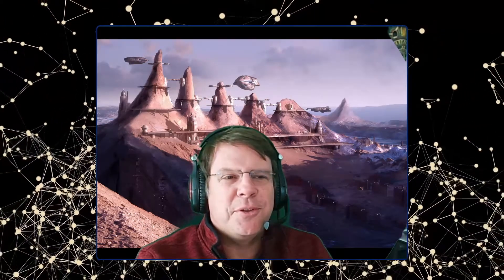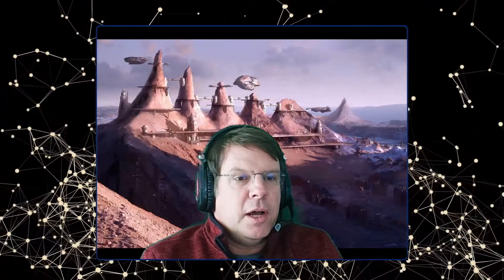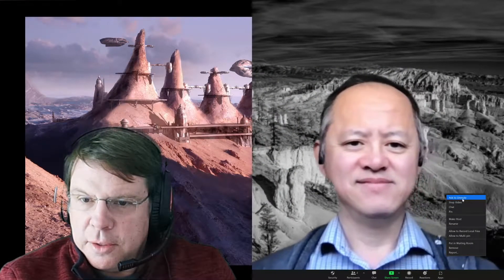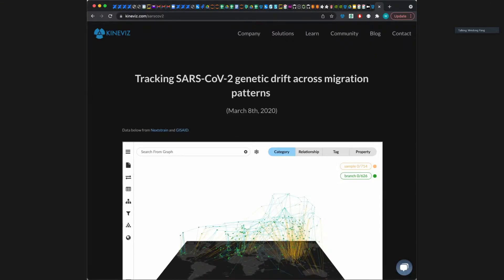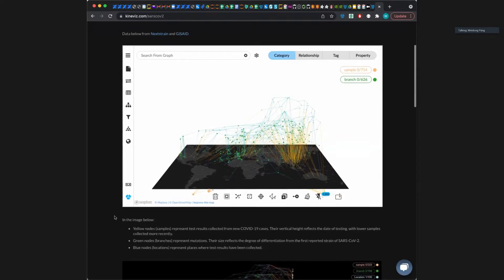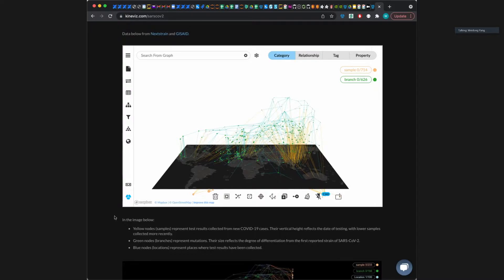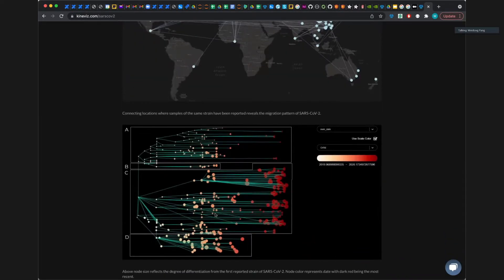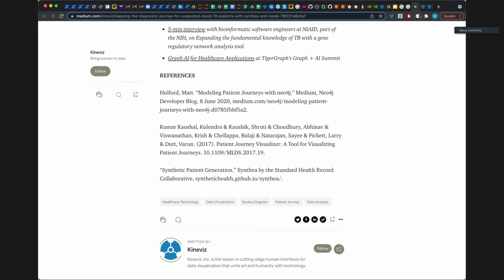Graph Guy Episode Ten: CEO of Kineviz, Dr. Weidong Yang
This week, Clark was joined by the CEO of Kineviz, Dr. Weidong Yang.

In addition to his commercial work, he leads the dance and technology non-profit Kinetech Arts.

He talks about his background in academia, why he founded Kineviz.

To demonstrate their platform, Dr. Yang demonstrated his modeling of the SARS-CoV-2 genetic drift superimposed on a world map.